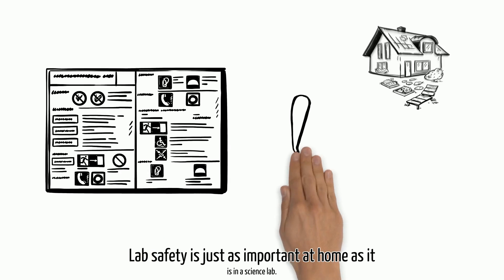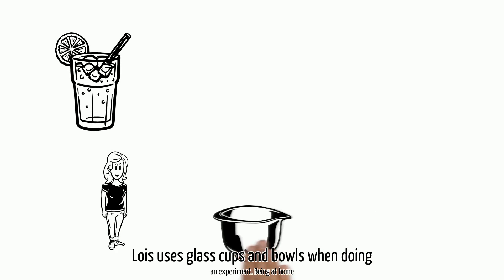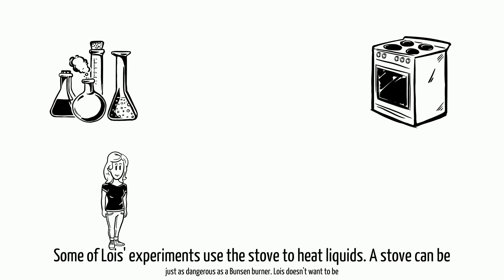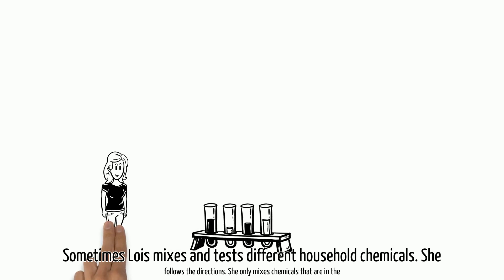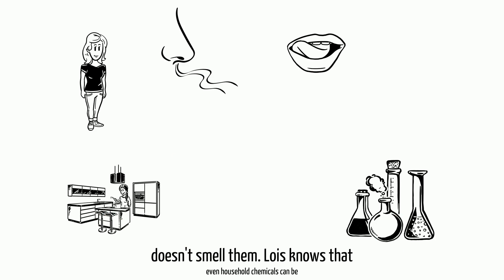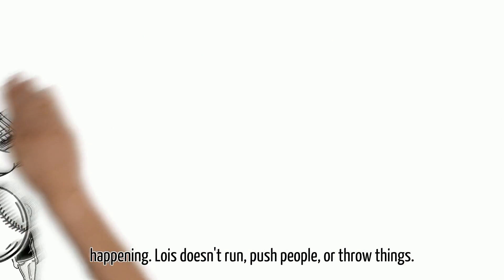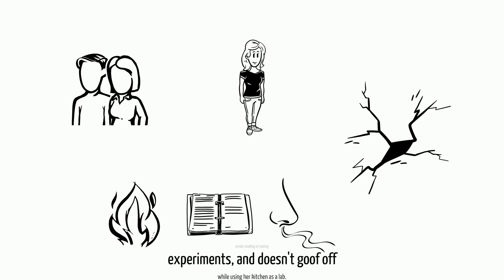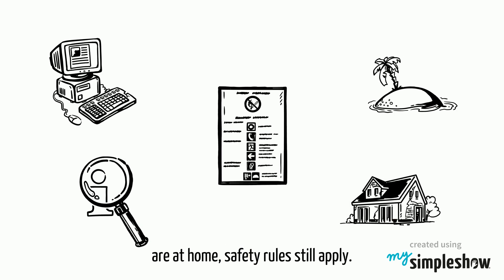Lab Safety at Home